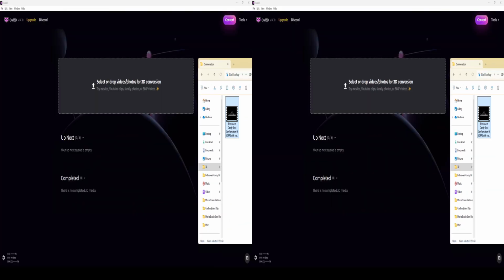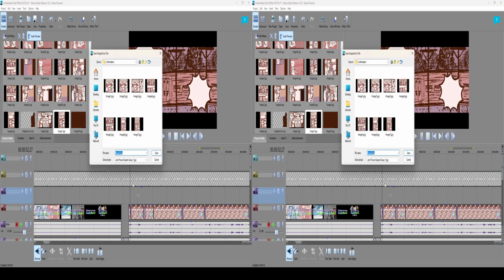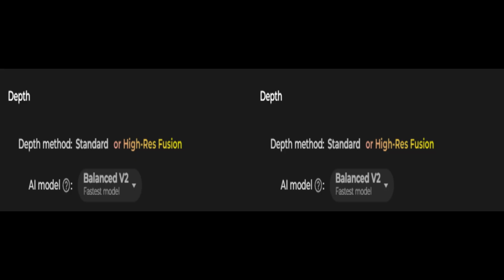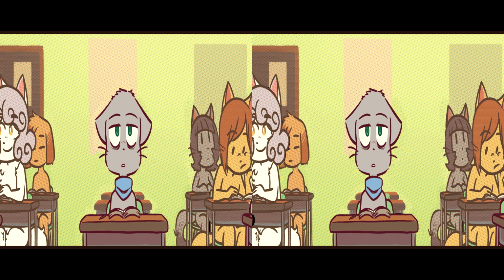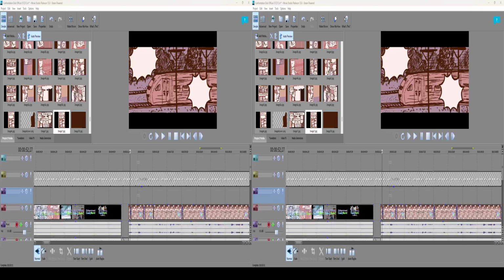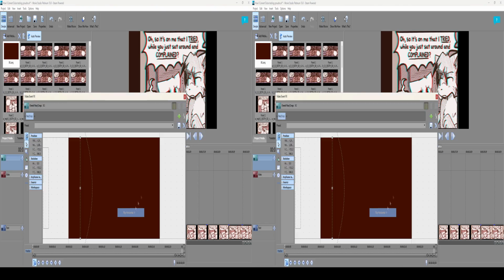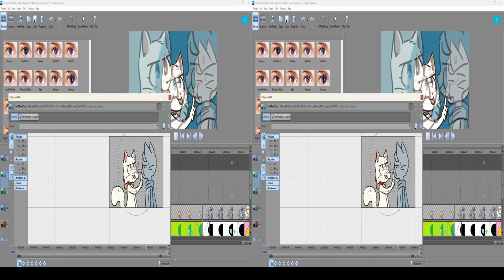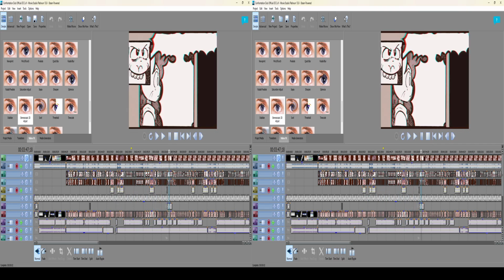How I Convert The Dubs | 3D